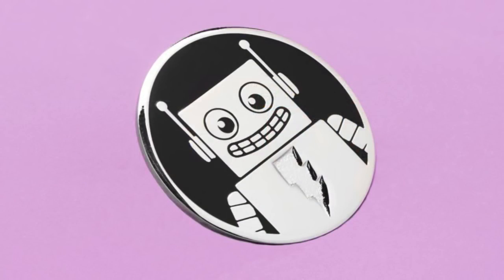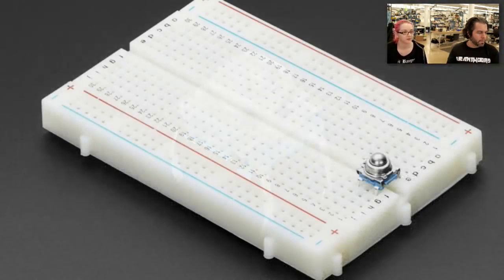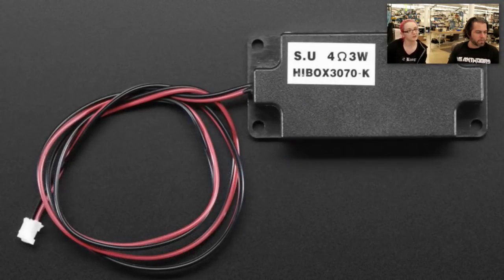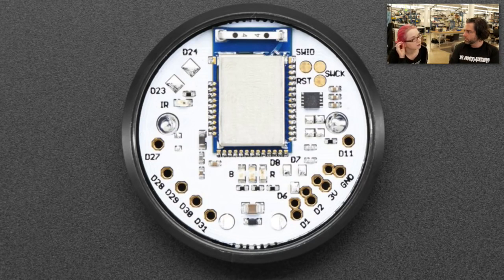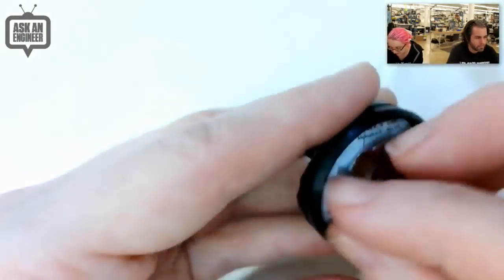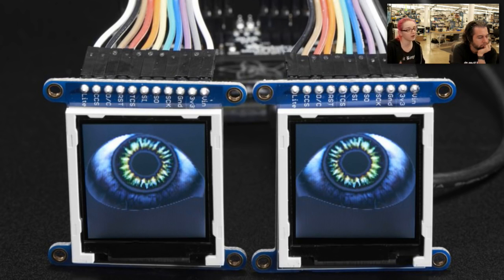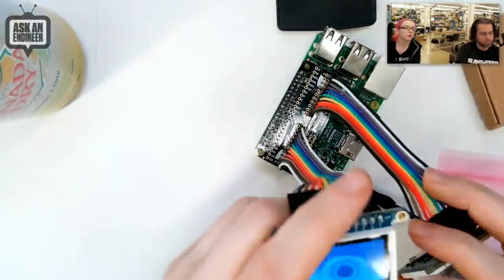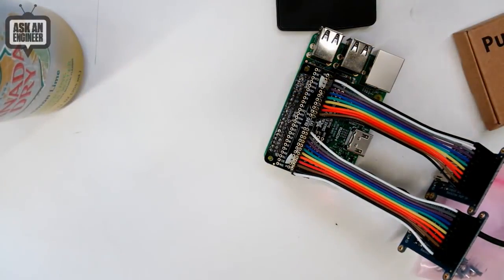New Products 1/11/2017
Adafruit Animated Eyes Bonnet for Raspberry Pi Mini Kit - Without Displays (5:24)